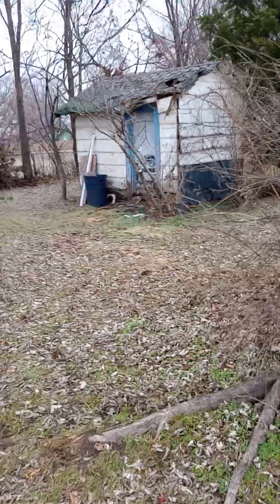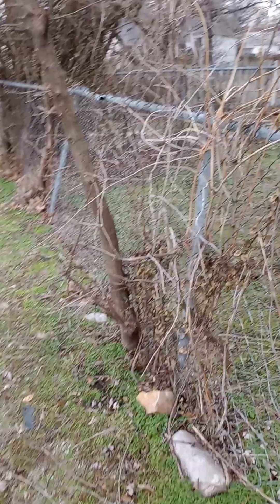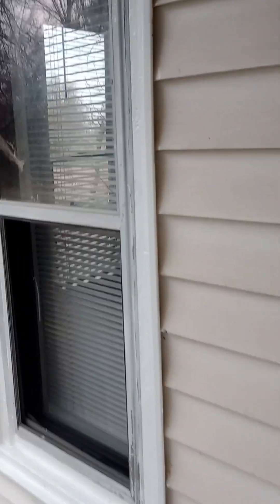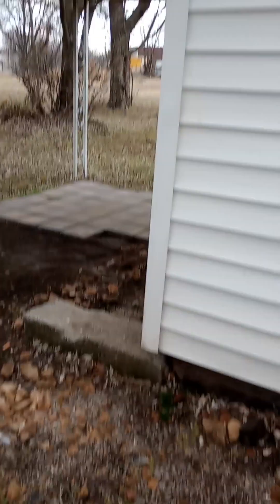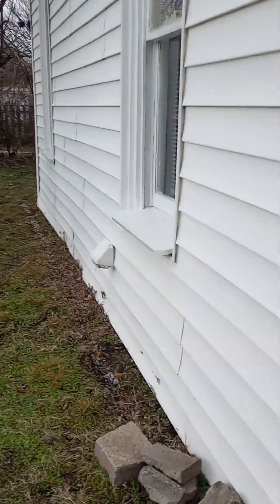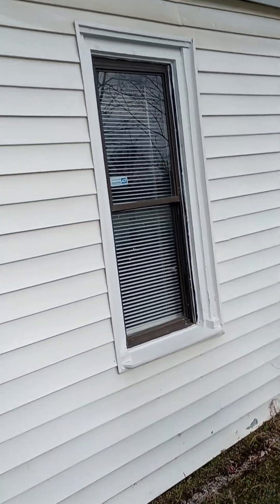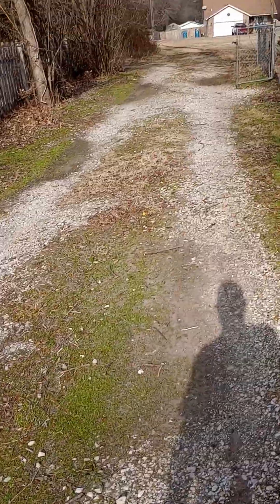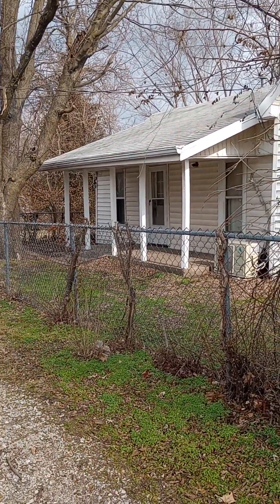1629 West 3rd Joplin Missouri